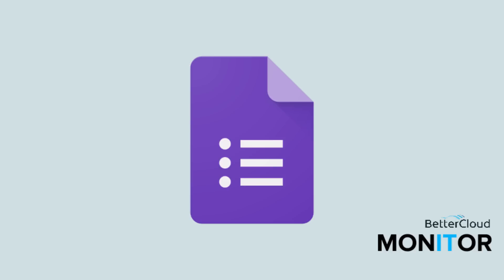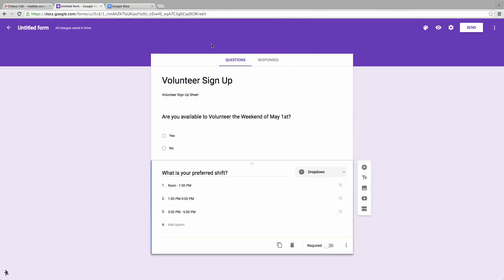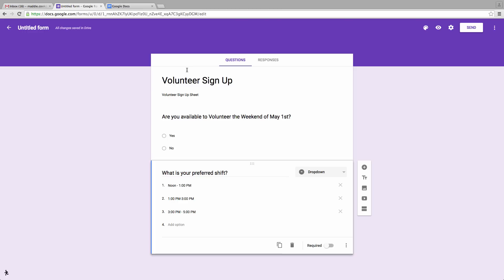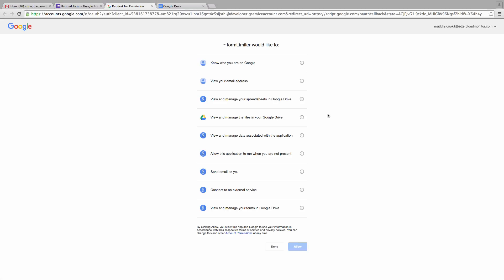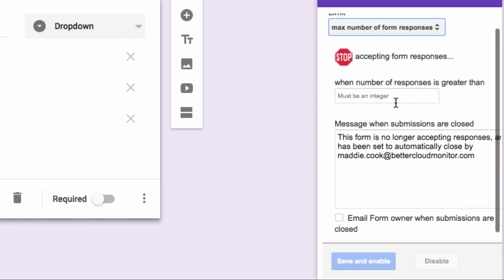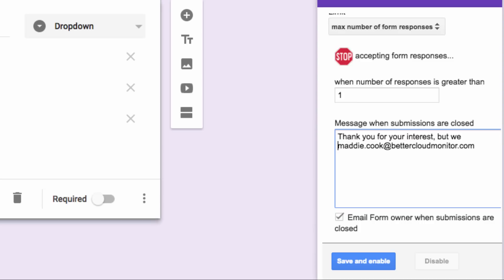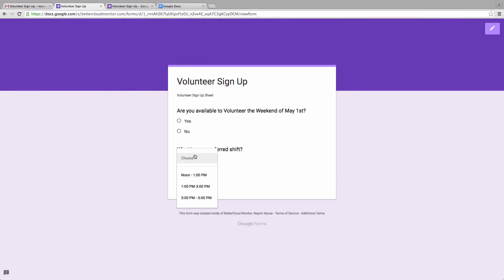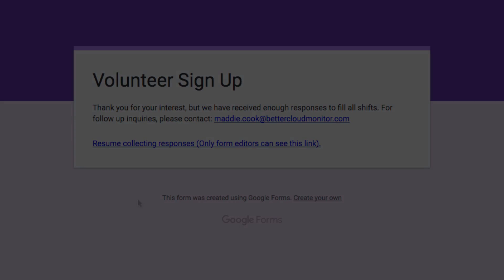How to Limit The Number of Responses to a Google Form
If you are using Google Forms as a way to collect sign-ups for an event with limited capacity there is no way to limit the number of attendees using Google’s out-of-the-box tools. Luckily, the Form Limiter Add-on allows you to set a limit to how many people can respond to a Form so you don’t have to worry about turning anyone away.